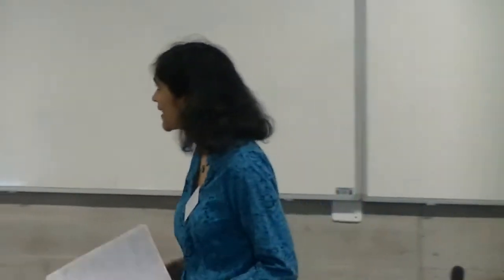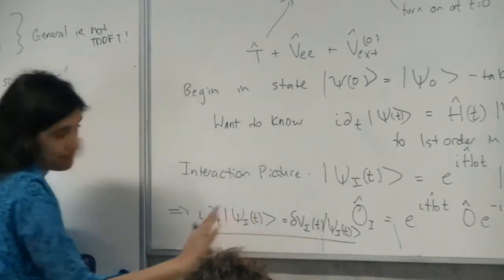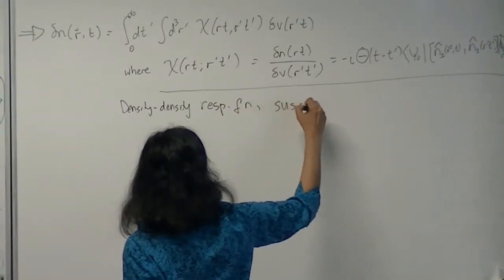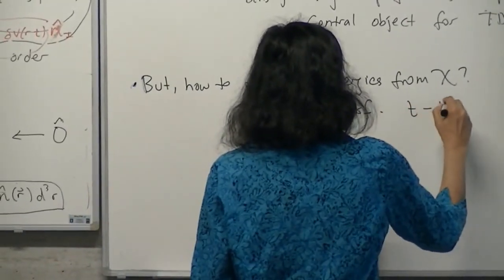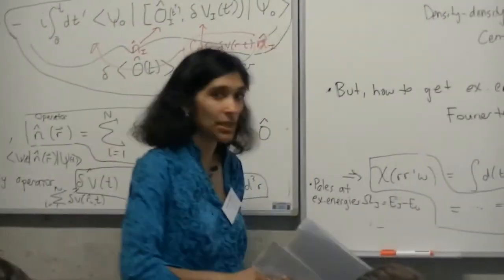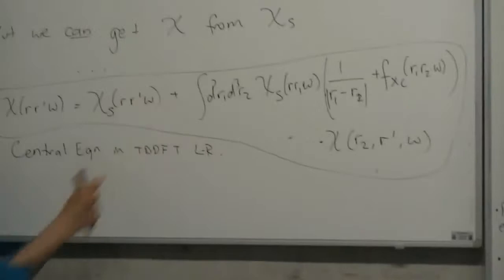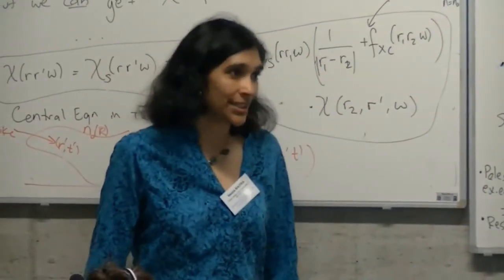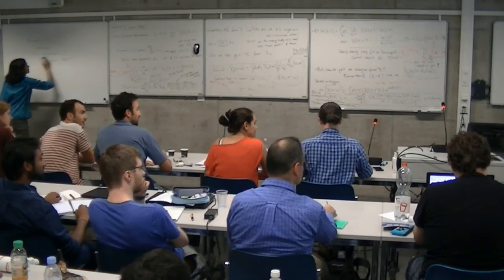basics of TDDFT linear response